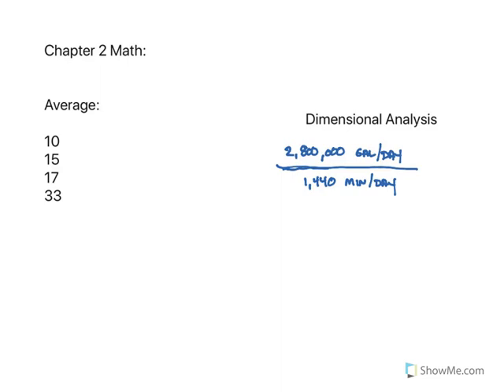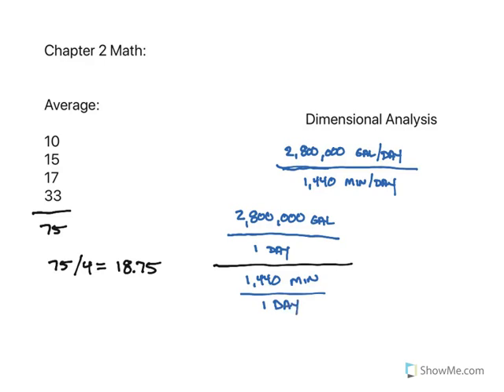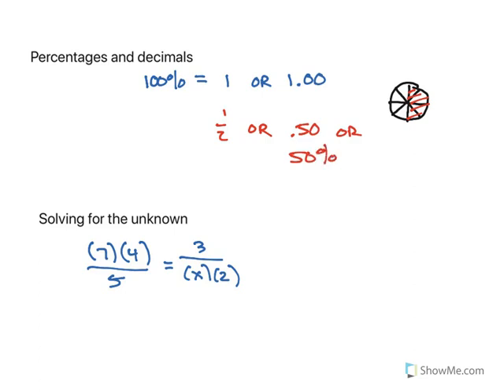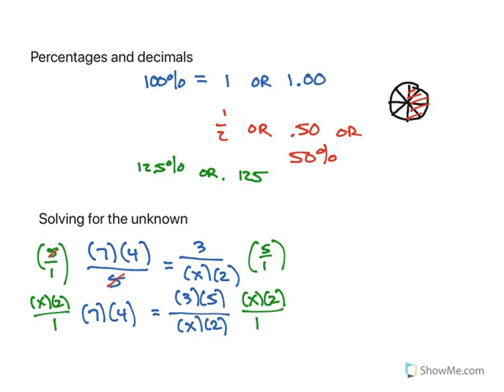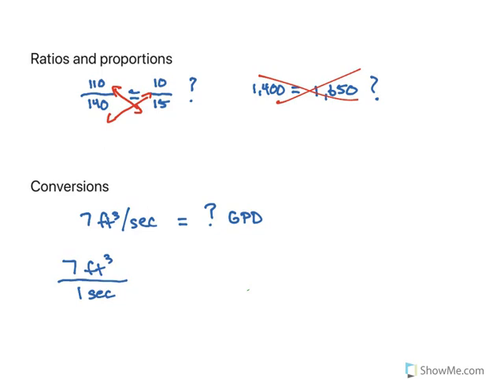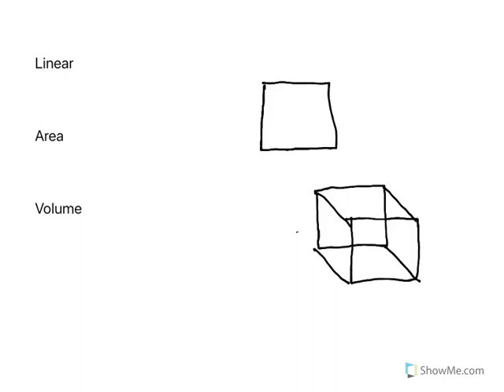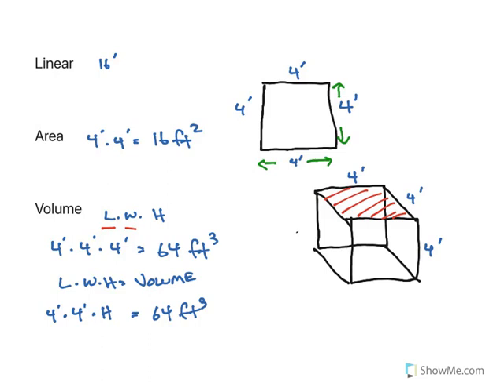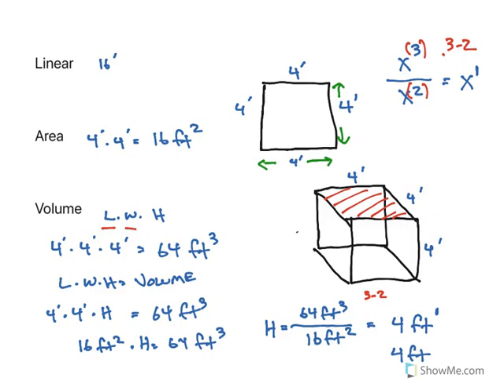OTCO Chapter Two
Some help with the math in Chapter Two of the OTCO Workbook